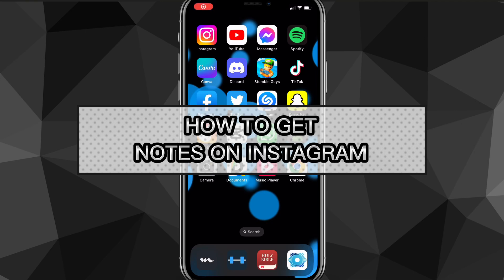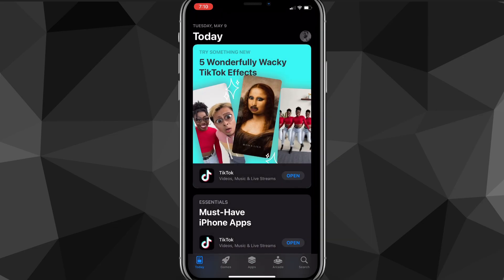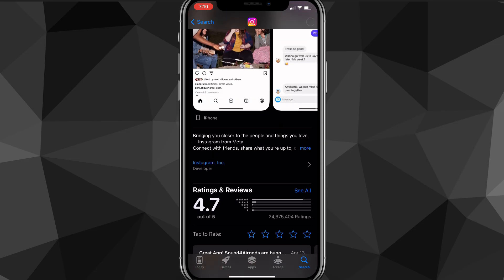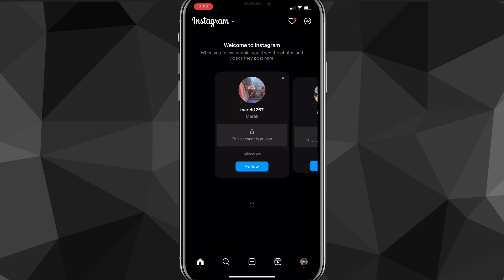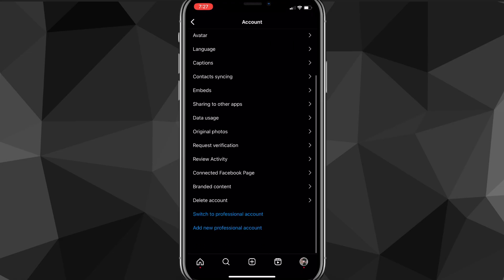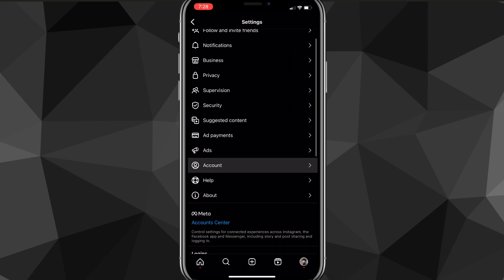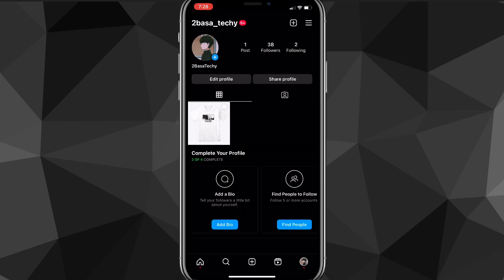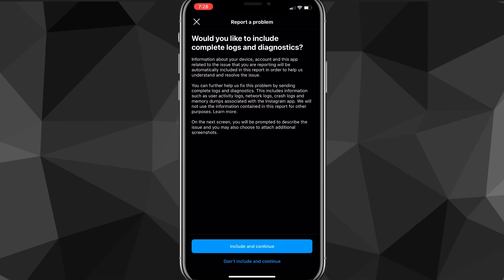How to Get Notes on Instagram (2024)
Do you want to know how to get notes on Instagram? Then this is the video for you! I will show you how to fix Instagram notes not showing in 2024.

This is a step-by-step tutorial on how to fix Instagram notes feature not showing in 2024. You can learn how to enable notes in Instagram in 2024 on iPhone and Android, so don't worry.